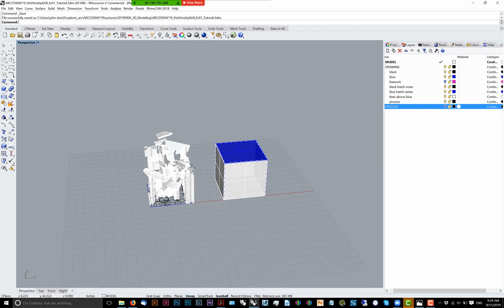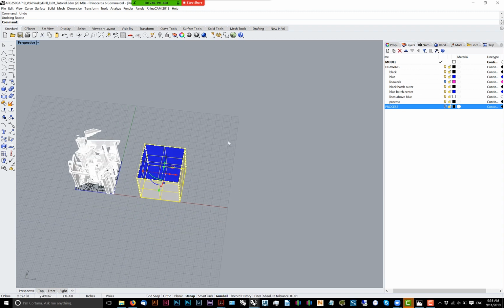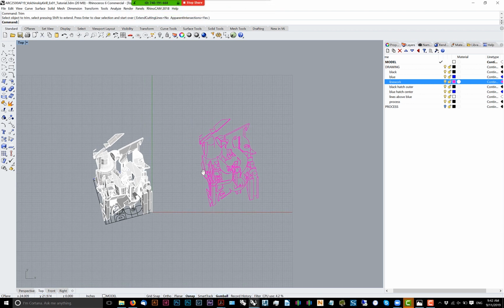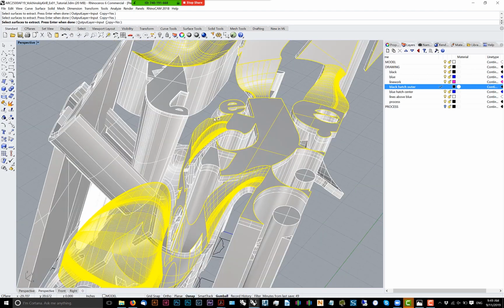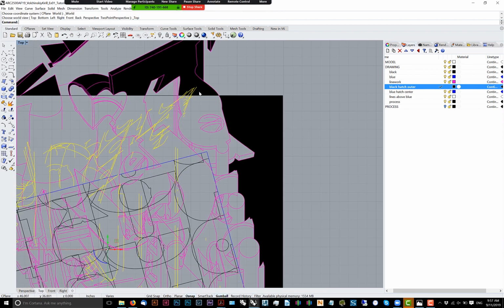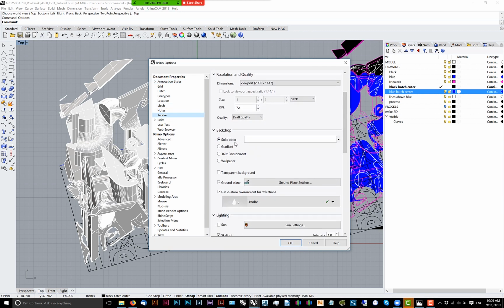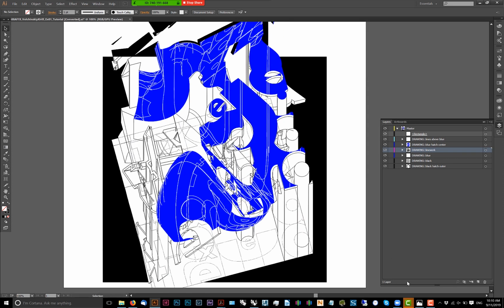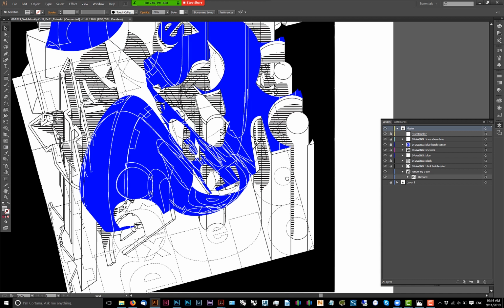CPP ARC2500AF19 - Tutorial 03 - Axonometric Projection Oblique Drawing Tutorial